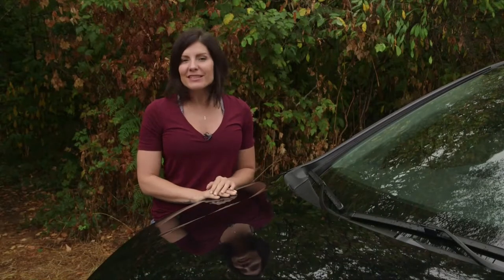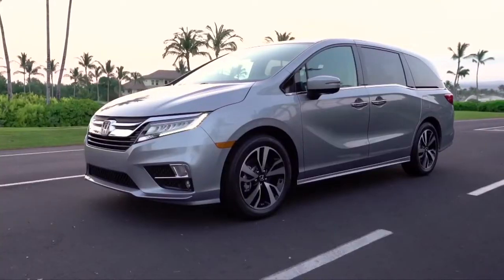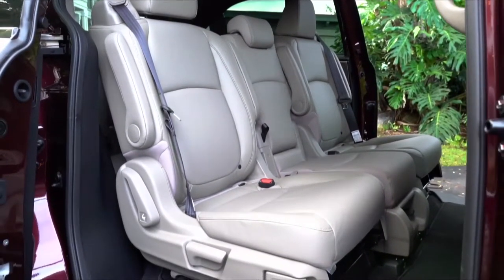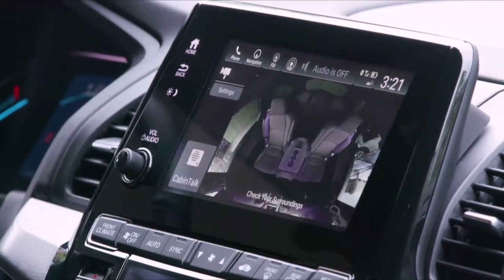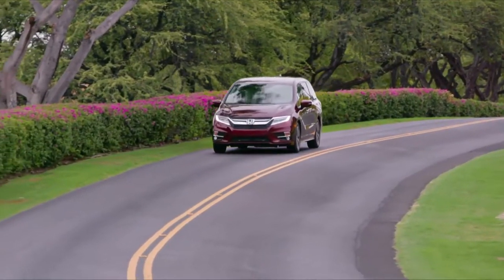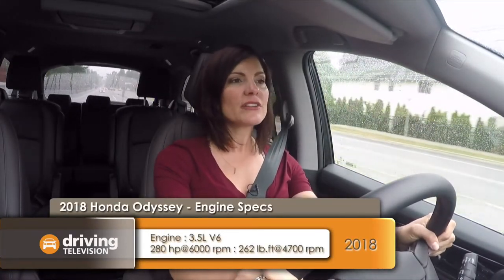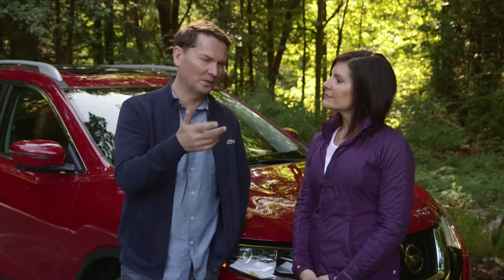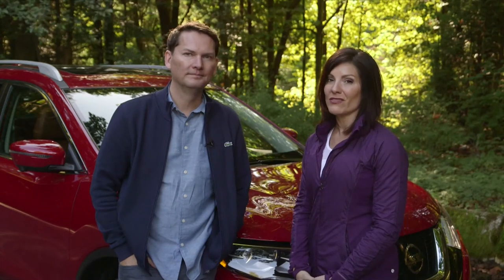2018 Honda Odyssey